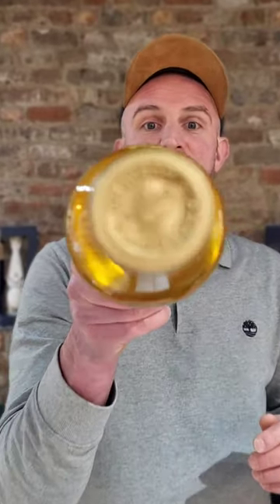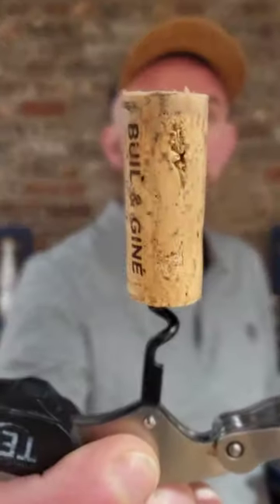How to store wine properly. Why store a wine bottle on a side?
Do you know why you should store your wine in a horizontal position?  The main reason why you should store wine on a side is to keep the cork moist. The moist cork prevents air from getting inside the bottle and prevents the wine from oxidation.